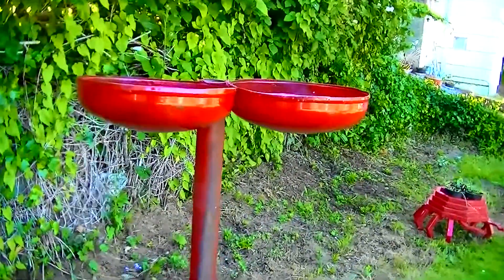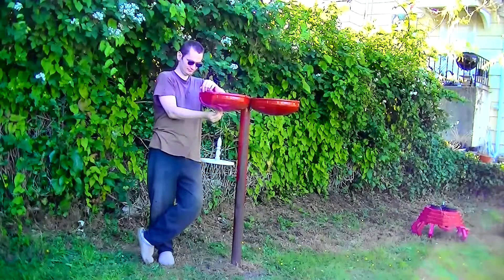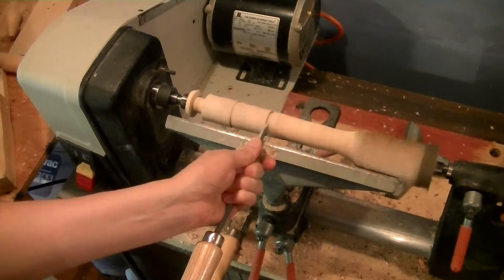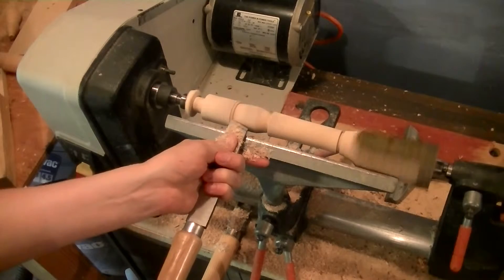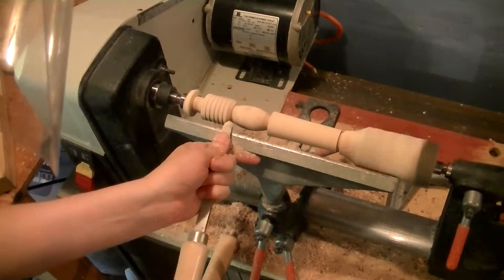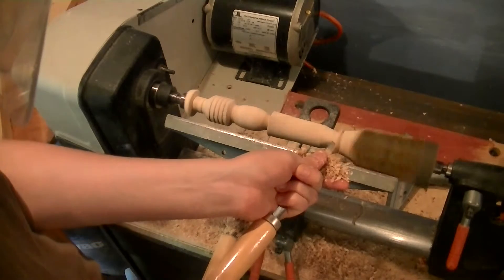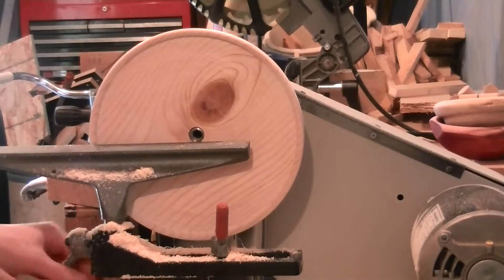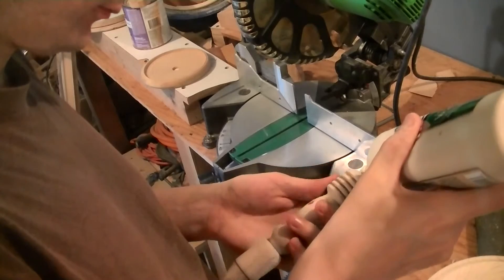IECV WWV #31 | Showing Two Bird Feeders - And Making A Bird Feeder 6-10-2015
Hello again and welcome back to another video of me woodworking this time i show you some bird feeders i made and i turn a shallow one on the lathe so i hope you will check it out enjoy my friends...If You're New To My Channel Be Sure To "Subscribe" "like" "Comment" "Share" "👍👍👍 Up" Thanks! For Watching And Commenting Have A Wonderful Week!

Link To My Channel Page